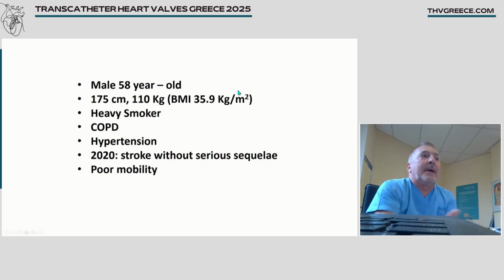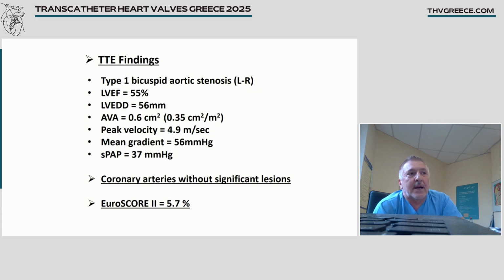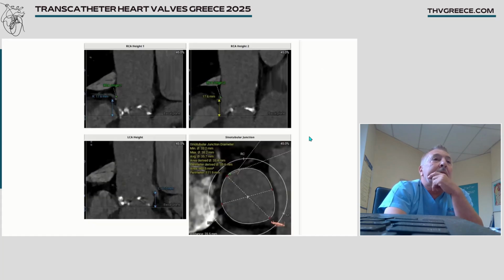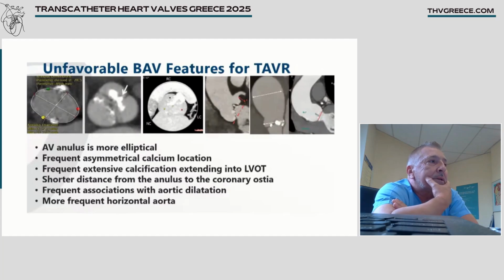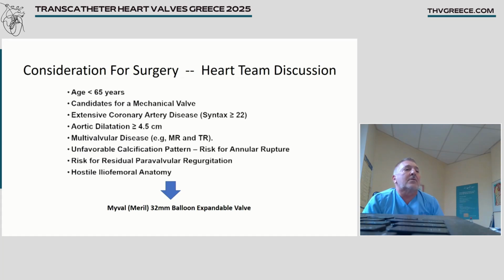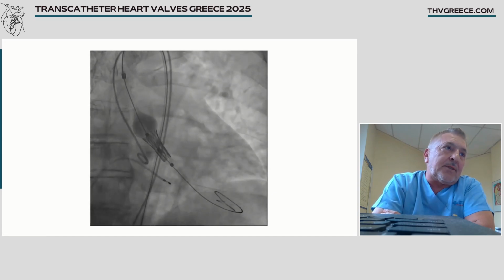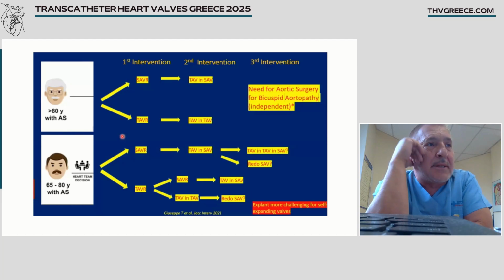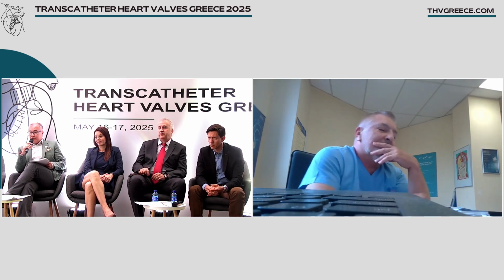V. Tzifos | Henry Dunant Hospital (5' presentation + 2' discussion)